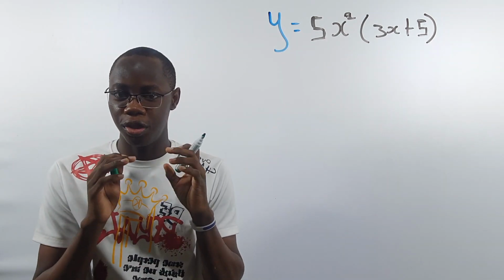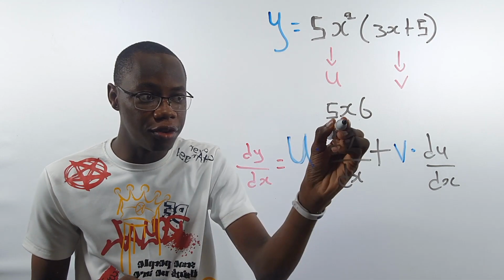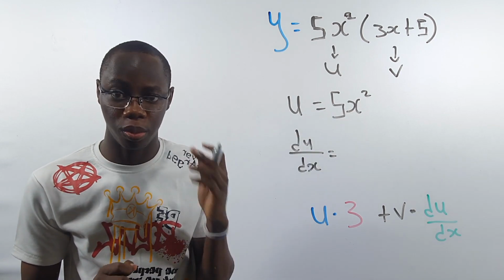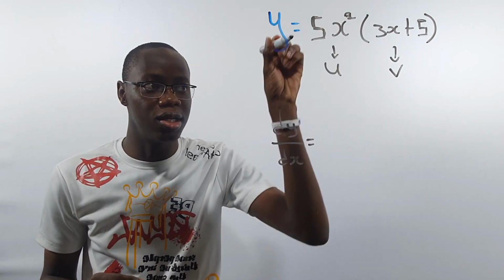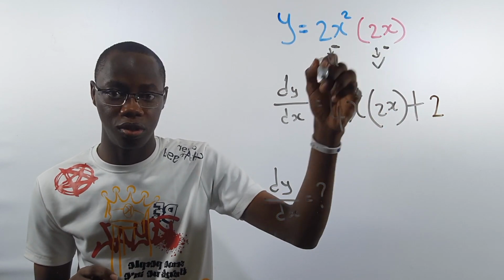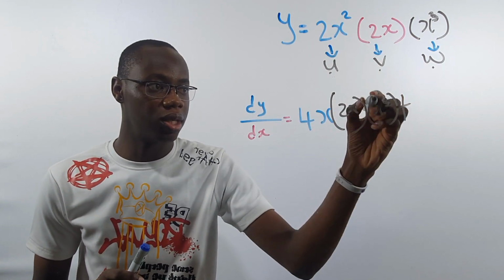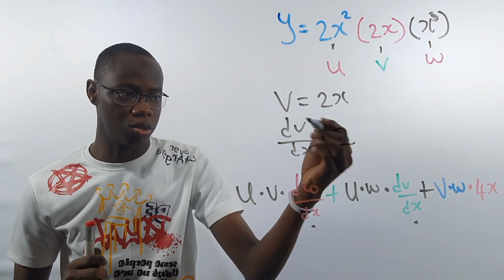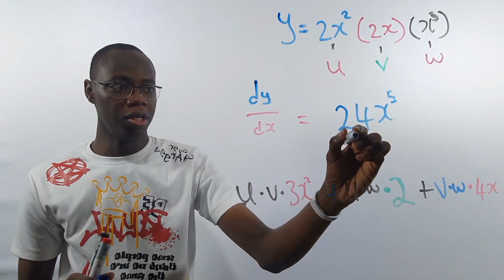Learn The PRODUCT RULE In The Simplest Way? (PART C). CBS211{ Calculus} P.Q.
Calculus is easy, watch this video to know why✌
- Practice often and solve everyday